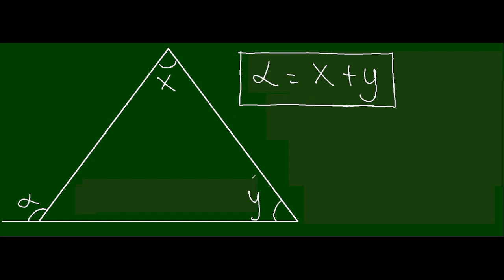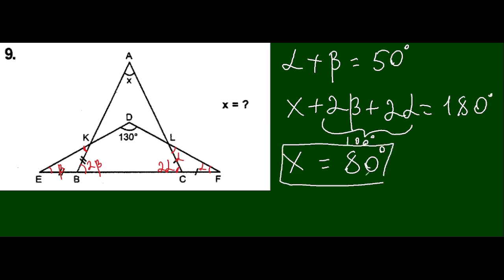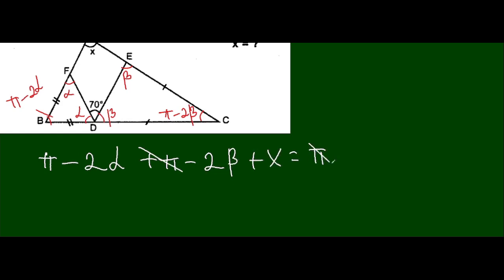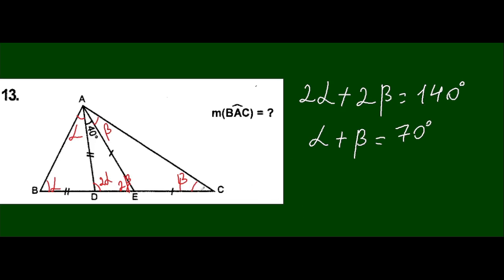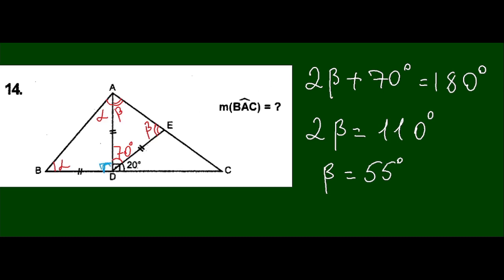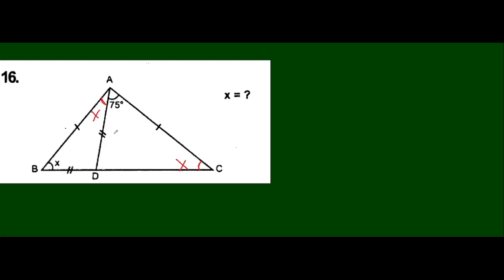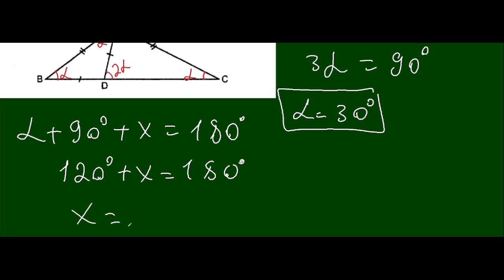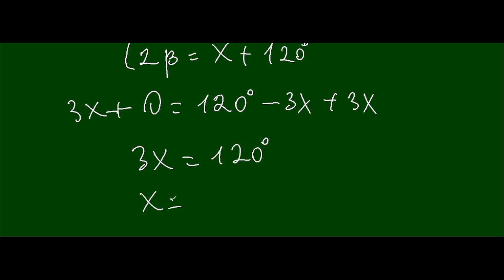Geometry problems | Part 5 (Problems by Ahmad Demir)